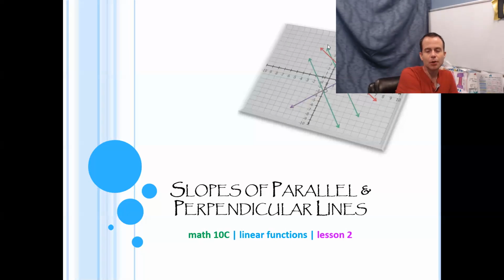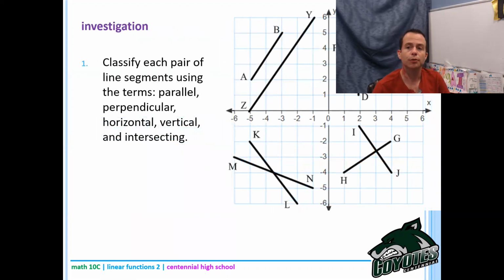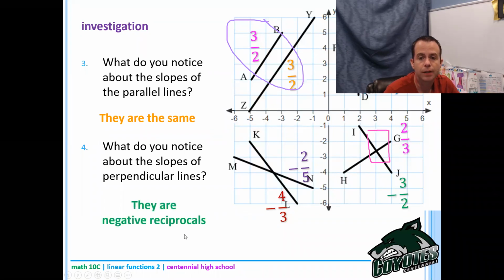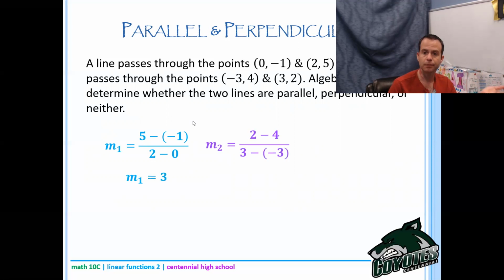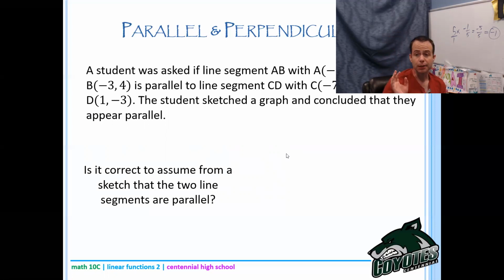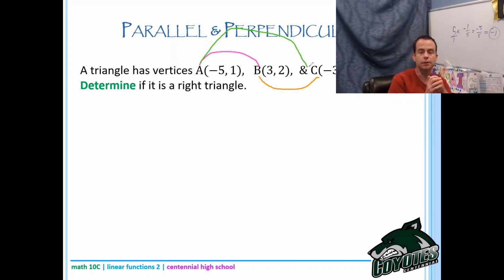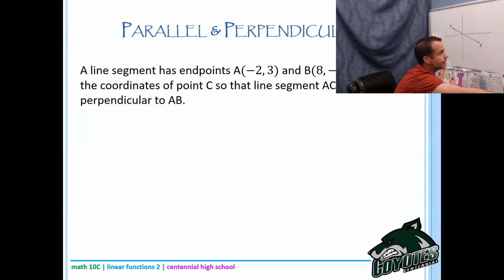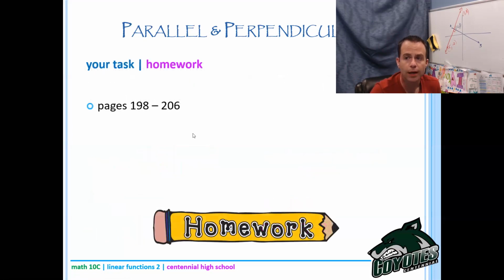Math 10C - Lesson 4.2 - parallel and perpendicular slopes